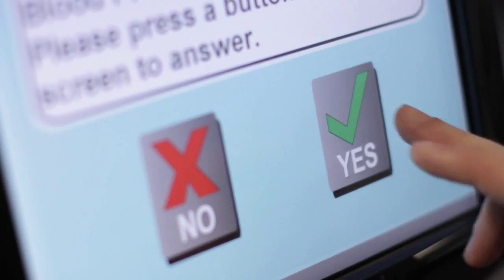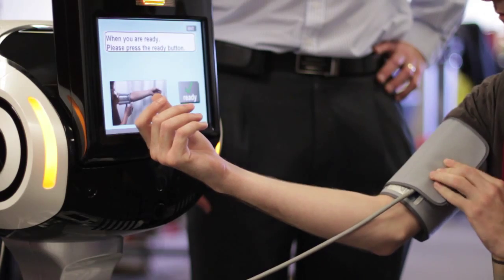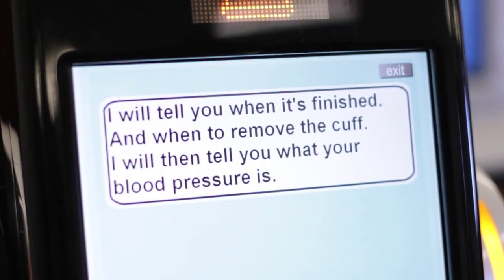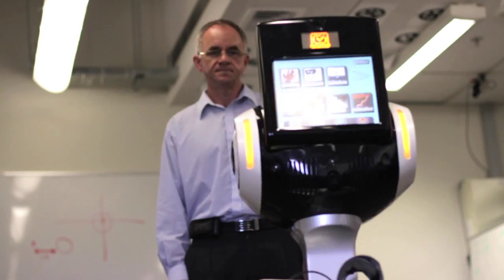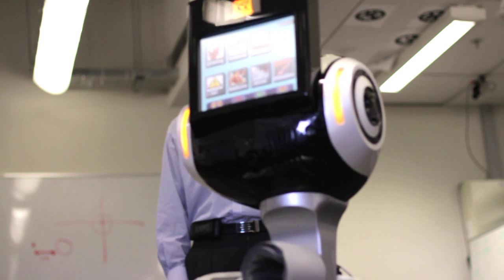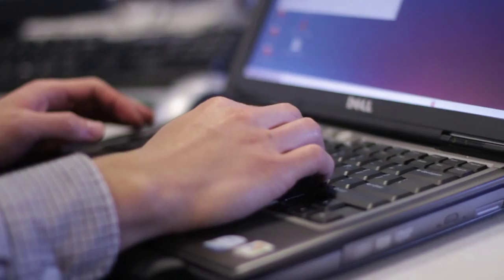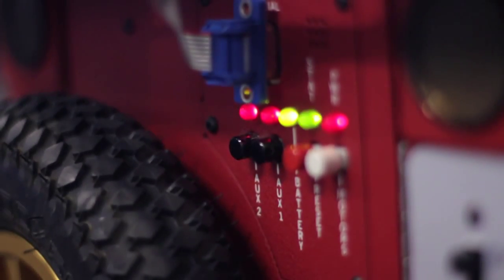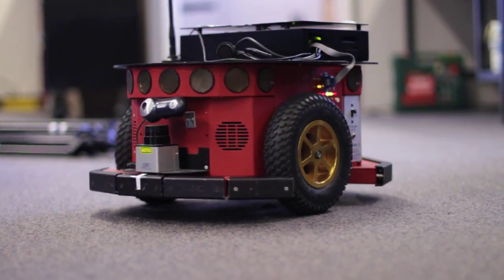Can robots help caregivers?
Ever wonder if robots can be used to care for us and our families? Find out how University of Auckland researcher, Associate Professor Bruce MacDonald, and his team of researchers (both in New Zealand and in South Korea), are creating robots to help care for the elderly. By monitoring vital signs and location, detecting falls and prompting users to take medication, the robots can fill the gap between the number of available caregivers for the elderly and the growth of our aging population.